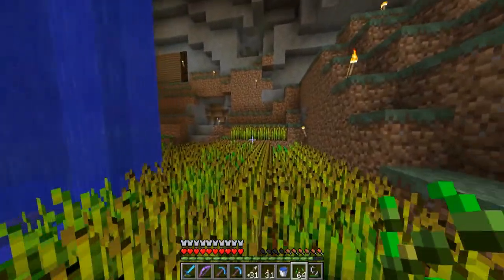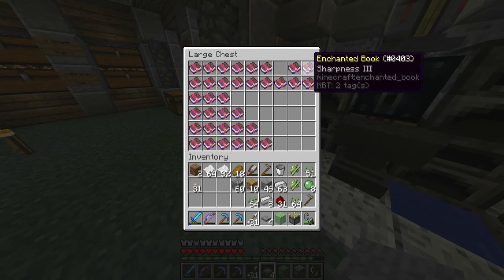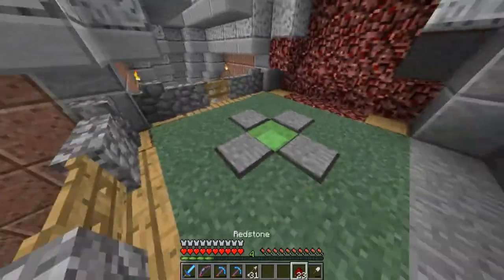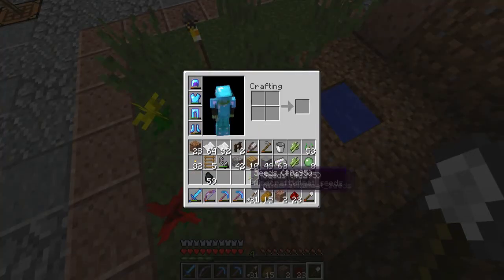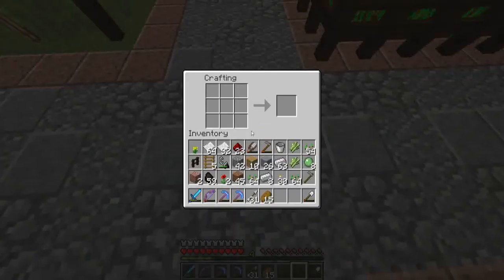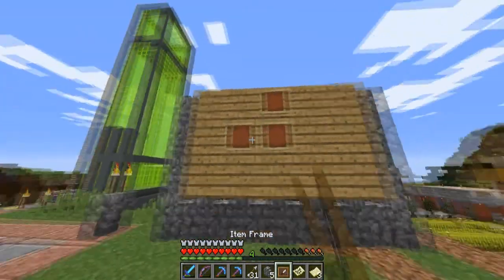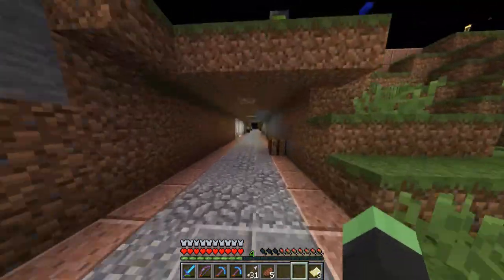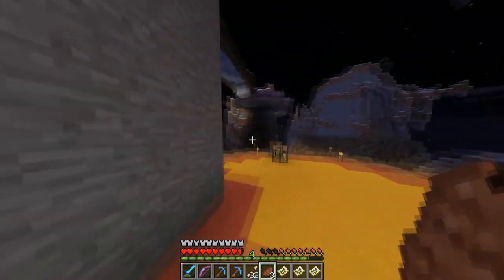Chameleon Craft II EP.18 "The Server Map!"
Maps, maps, maps.

LINKS
● Get Paid For Making Videos On YouTube!